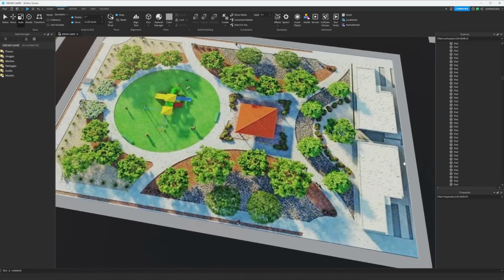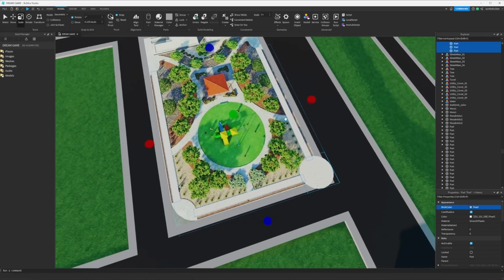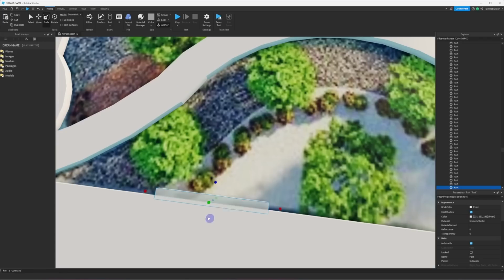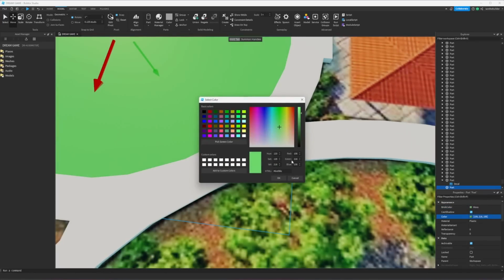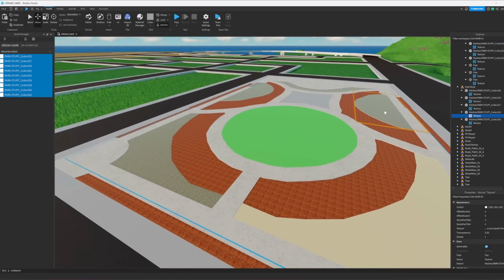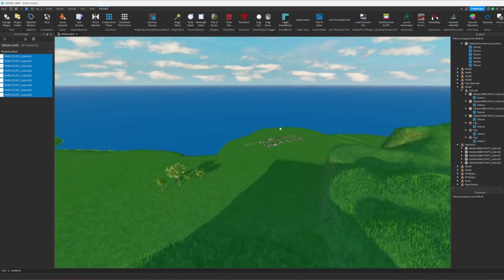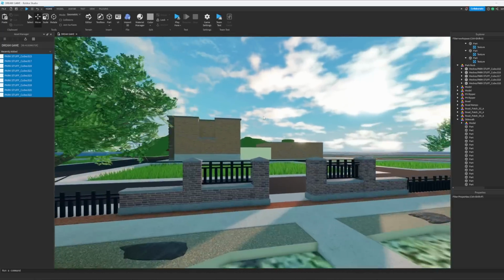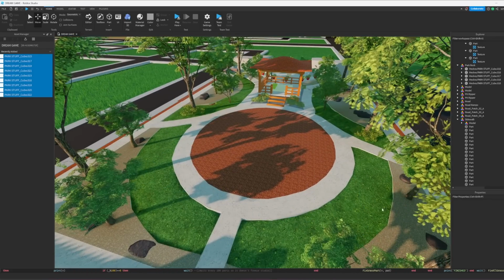Creating My DREAM Roblox Game!